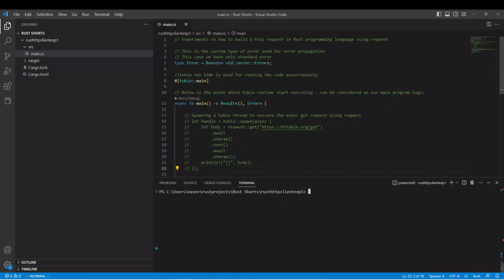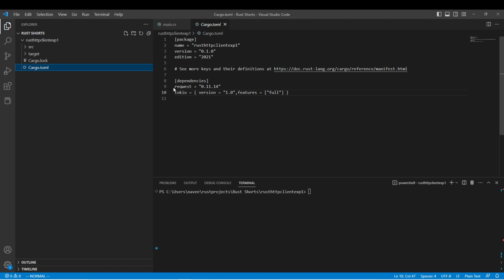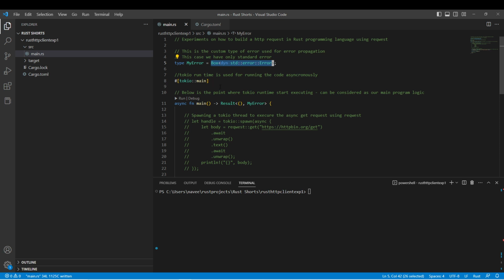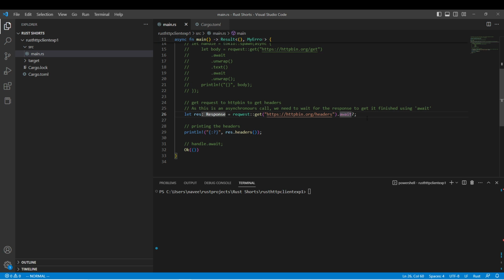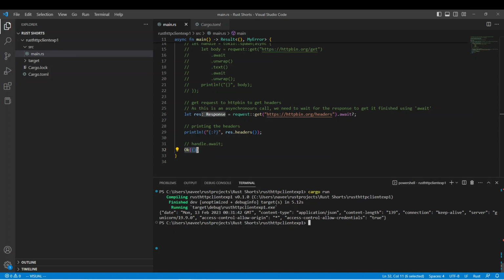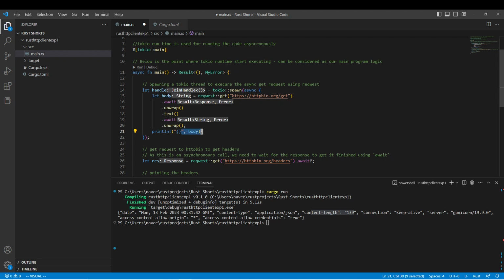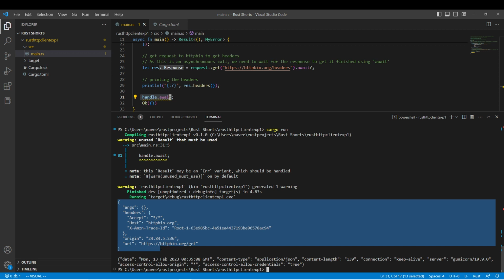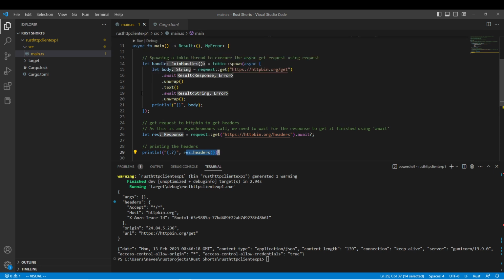Rust programming http request async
Rust programming on http requests
tokio and reqwest library usage  on http requests